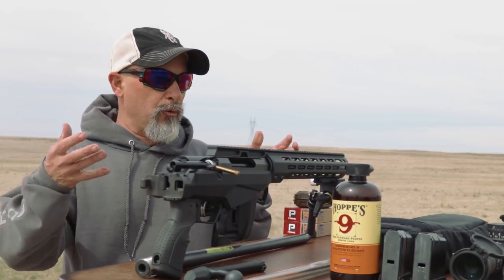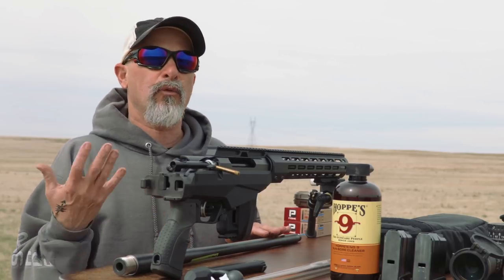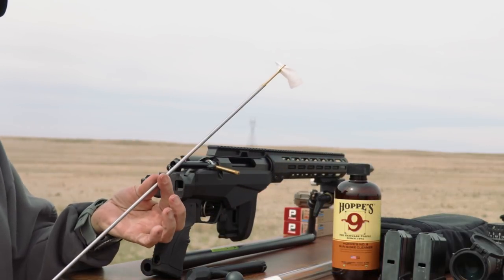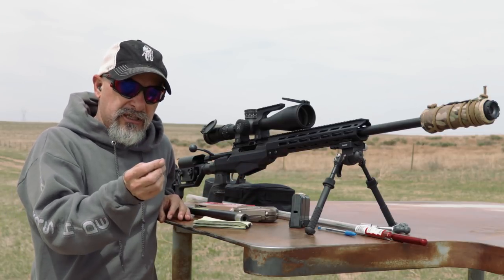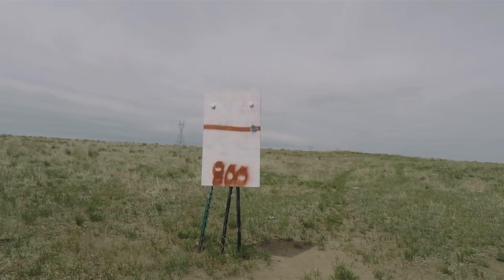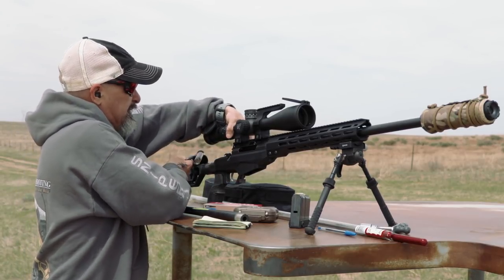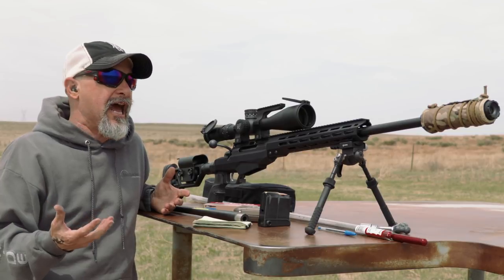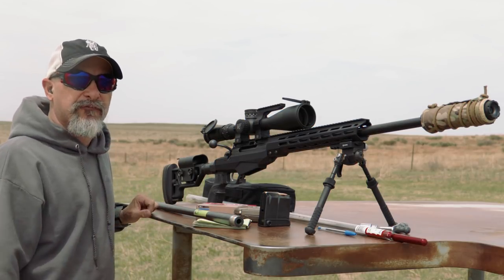Sniper's Hide Tikka Tac A1 Update Review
A look at the Tikka Tac A1 after the barrel upgrade and why we upgraded it.